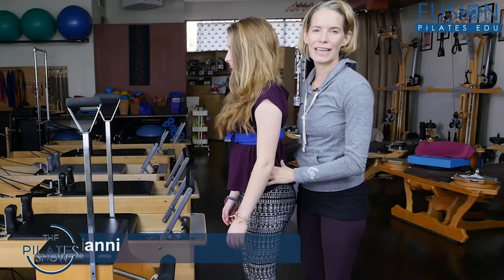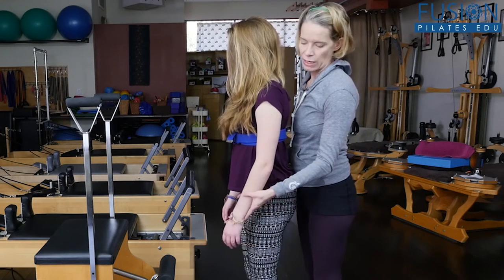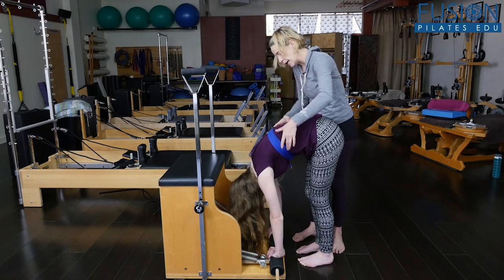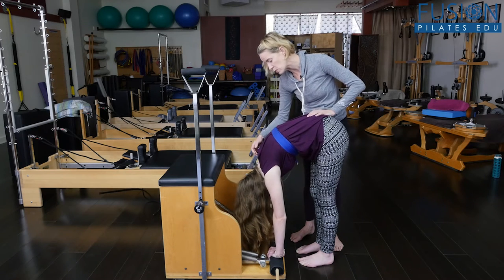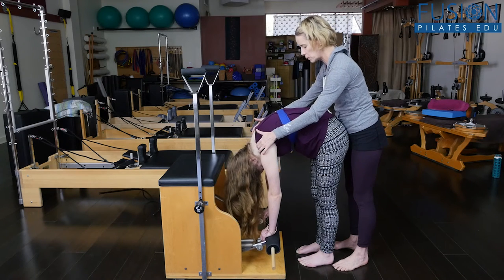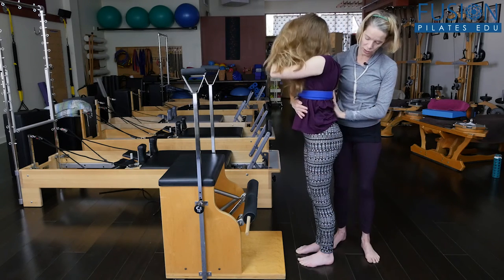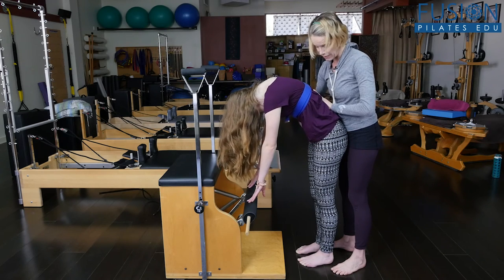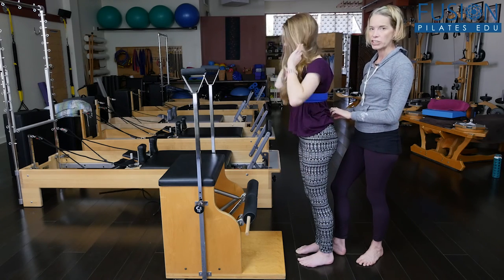The Pilates Show! Washer Woman - Classical Pilates